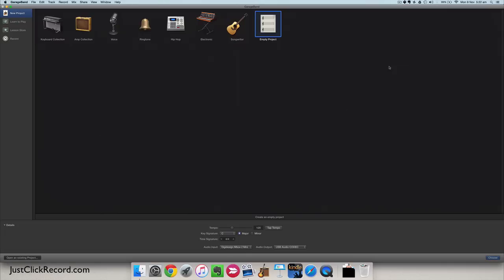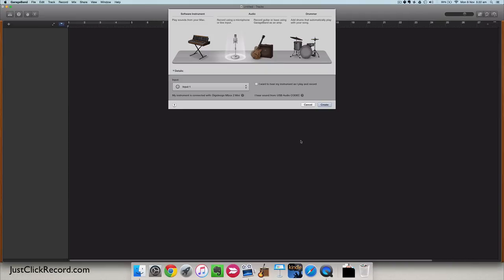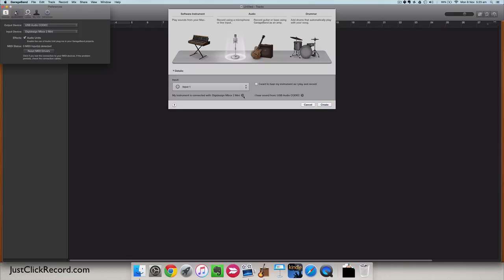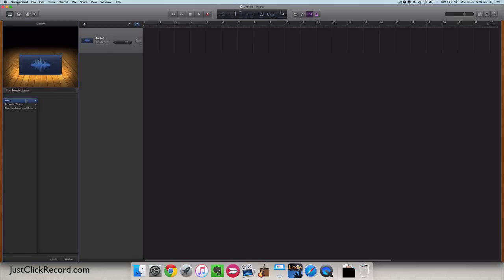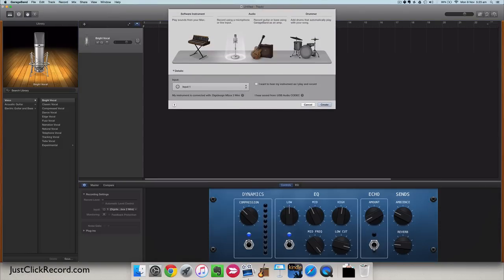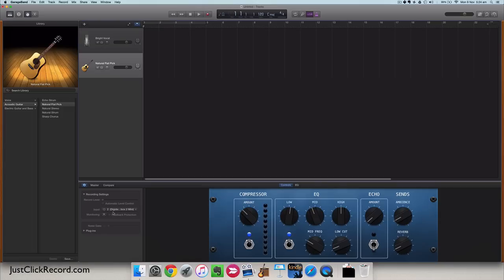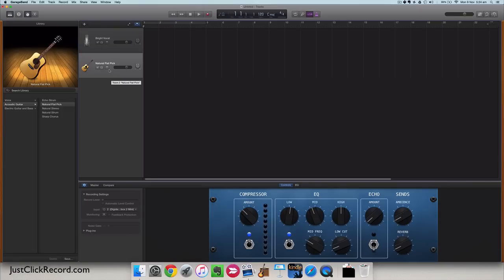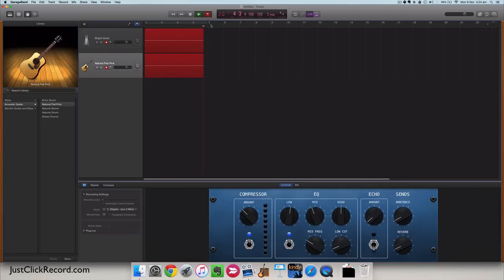Multi-Track Recording With GarageBand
Hey guys, today we are going to look at multi-track recording, and how to record more than one track at once with GarageBand. To do this we’ll need to open up an empty project, GarageBand can record as many tracks simultaneously as your interface can allow. So if you’re using a USB device it will just be whatever's going through your usb, but if you are using an external interface it will be whatever's allowable by your interface.

So in my case, I’m using an m-box 2 mini, thats got two inputs so that what I’ll be limited to.  In this case i'm going to set it up as a vocal and a guitar thing, through my m-box mini and we’ll set it up like that. I’ll just make sure my input device is correct, all good. Track one will be the vocals and that is selected on the interface, that’s good, create that, we’ll make that a vocal track, just double check that that is the input that I want, perfect.

Then we’ll add a new track, this will be a guitar track, recorded from Input two on my interface, i might set it up as an acoustic guitar, beautiful.

The trick to being able to record two tracks at once is is to right click on the tracks here, select ‘Track Header Components’, and select ‘Record Enable’ that brings up an extra button here on the track header, the little red record button, so whichever tracks you have that clicked for will record, so that one’s ready, and click that, now they’re both ready to record.

So now, assuming I had instruments plugged in which I don’t, and i hit record, it will now record both of those tracks at once.

And that’s how you record two tracks at once, also known as multi-track recording, with GarageBand.

I hope that was helpful for you.